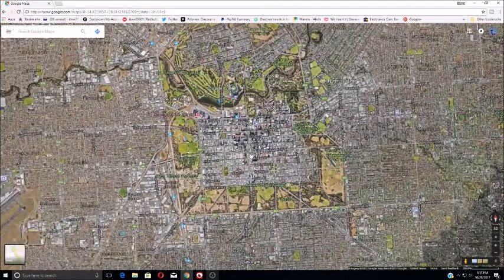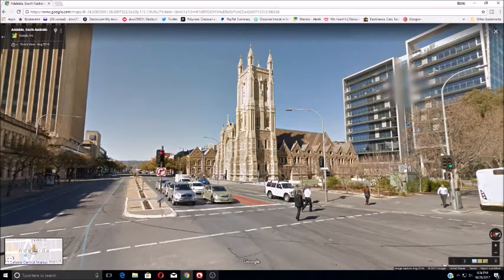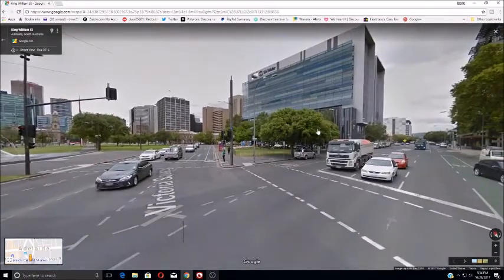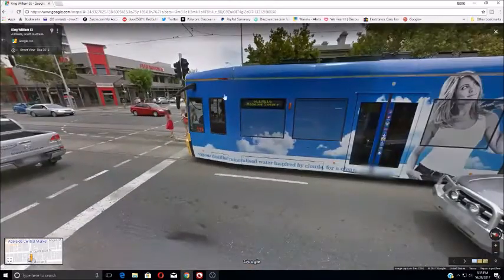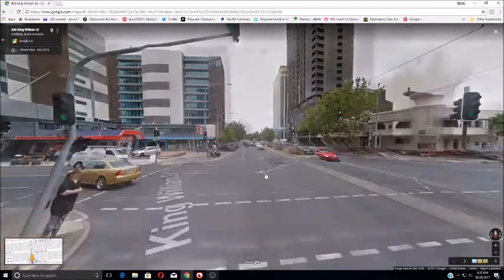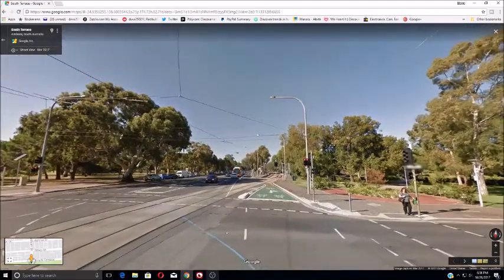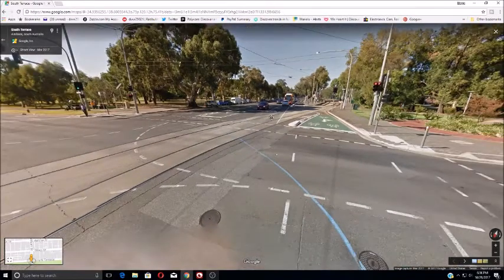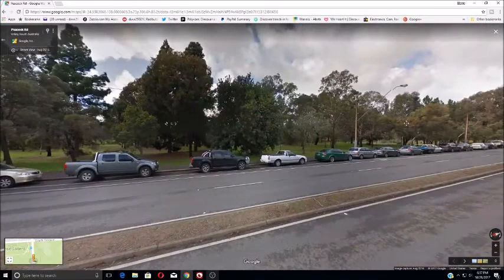Exploring Adelaide Australia on Google Maps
If you want to collab or things that way I'm also on CoHost which is a Youtube content creator social media collab site.  It's new.  Seemed like a good idea so I joined.  Here's the link;

So I have another channel that I call "Llama Playlist" that has well... A bunch of playlists.  I have free outros on that channel if you're interested.  So anyway, here's the link to the playlist channel;

Sharing is caring.  There are lots and lots of nifty social network links under this video.  If you could click on a few of them and help spread this video around a bit I would appreciate it!  Something about analytics or video rankings.  Yeah, it helps that.  I guess.

Some folks have asked me how to get a shout out and sending me something in the mail pretty much guarantees it.  I don't care what it is.  It could be a sticker, a card or a photo of your cat Mr. Mewzers.

Llama Monster
Sophia WV
25921  USA